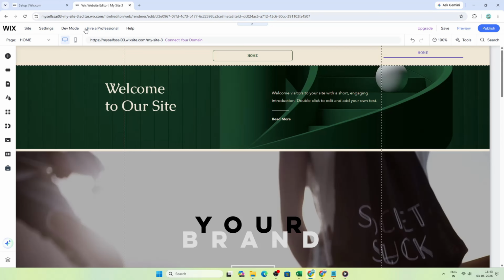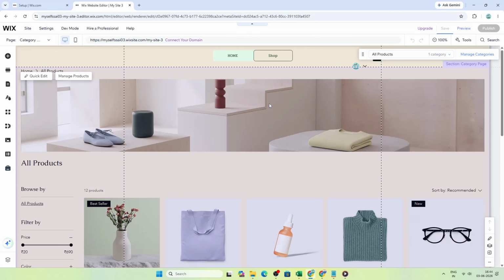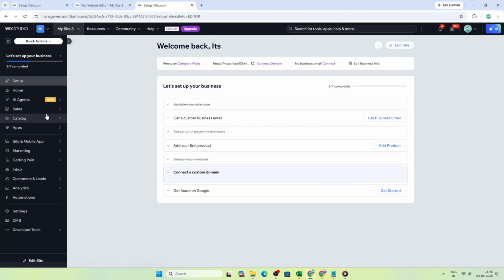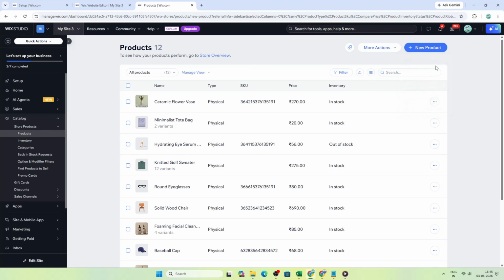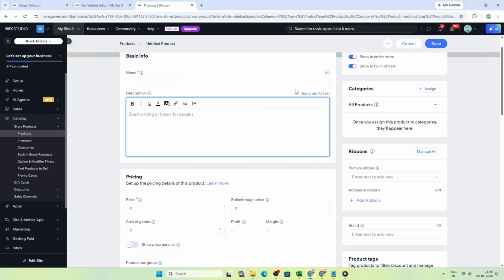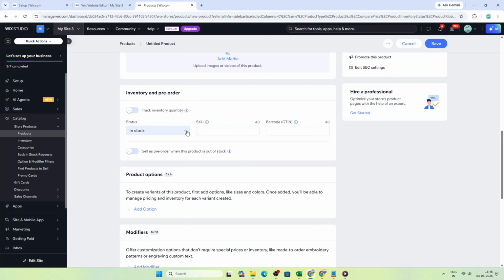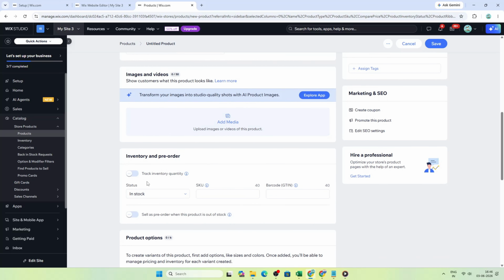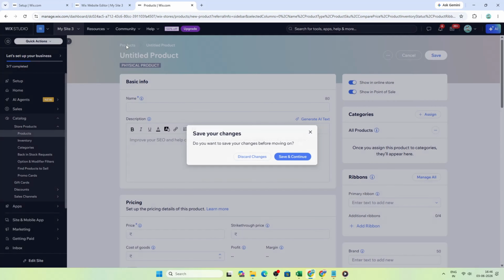How To Add Products To Your Wix Website - Ecommerce Setup (Step By Step)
Learn how to add products to your Wix website and master your Wix e-commerce setup with this step-by-step tutorial for beginners. This guide covers everything you need to know about the Wix store manager and product listings.